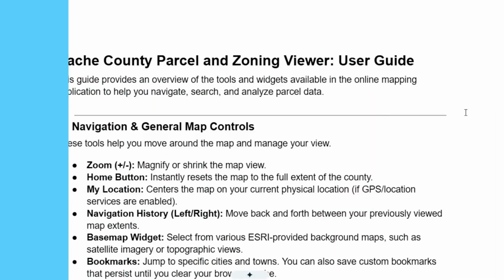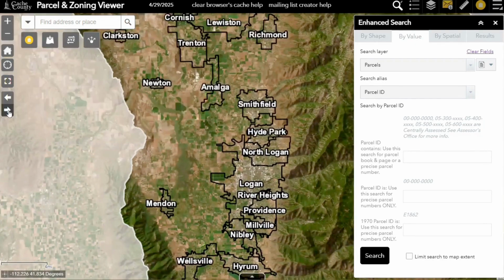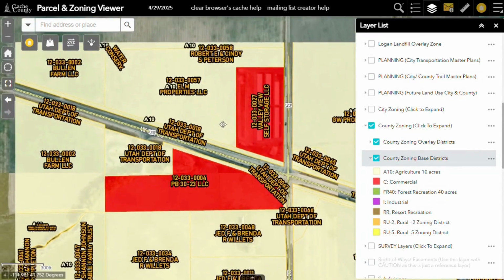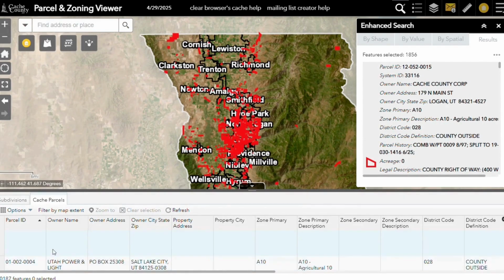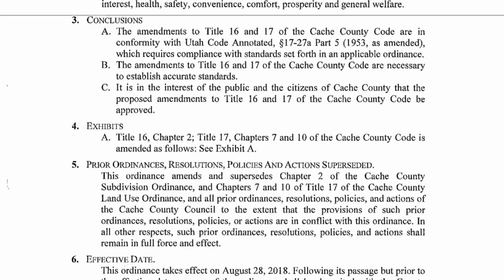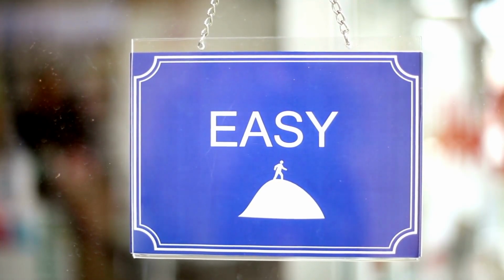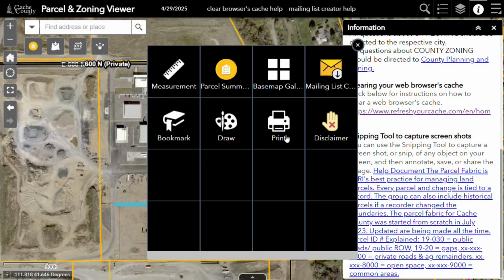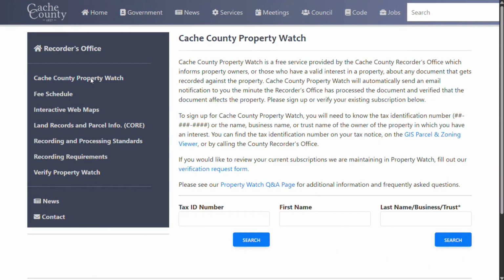Cache County Parcel and Zoning Viewer: User Guide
Navigating property data in Cache County has never been easier! Whether you are a homeowner, developer, or real estate professional, the Cache County Parcel and Zoning Viewer provides the data you need at your fingertips.

In this video, we walk you through the entire map interface—from basic navigation to generating professional development reports and mailing lists.